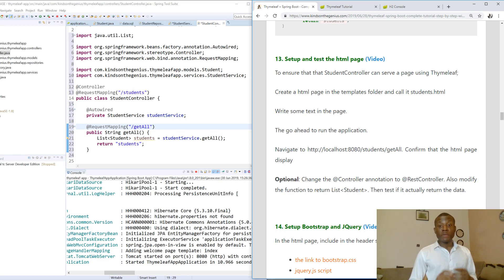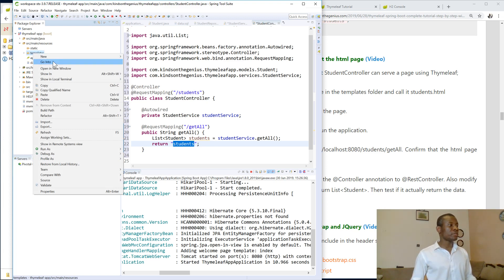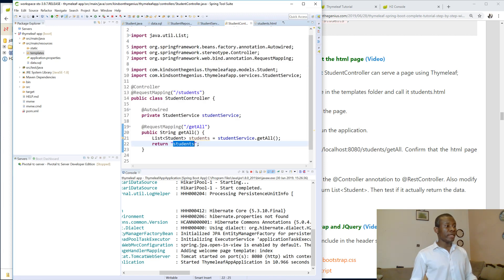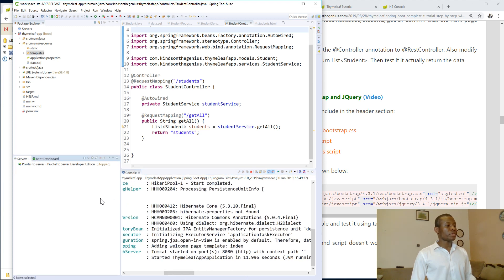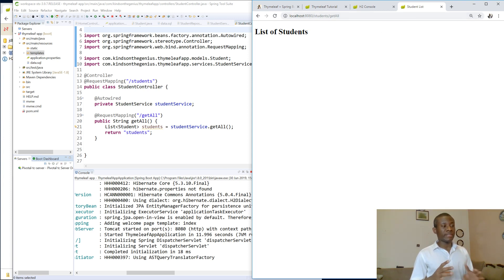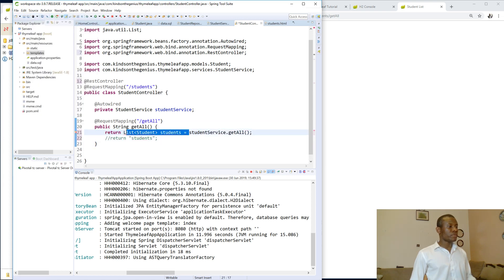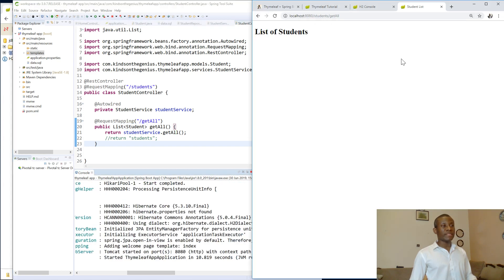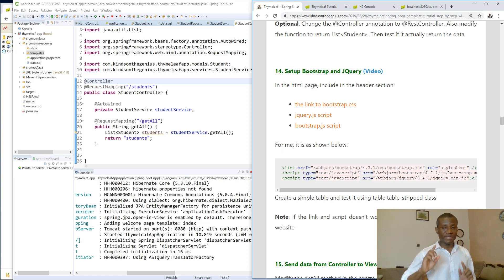13 - Setup and test the html Page with Thymeleaf